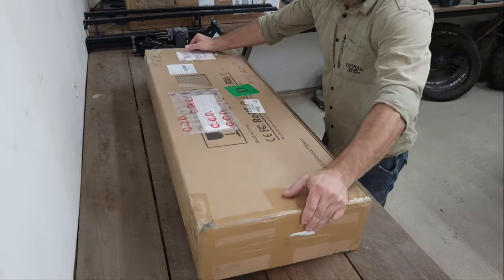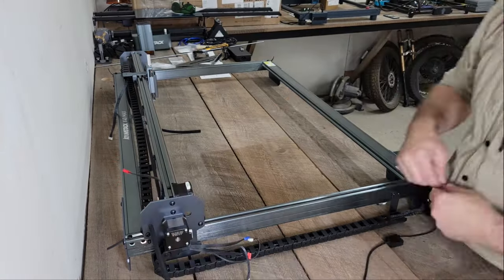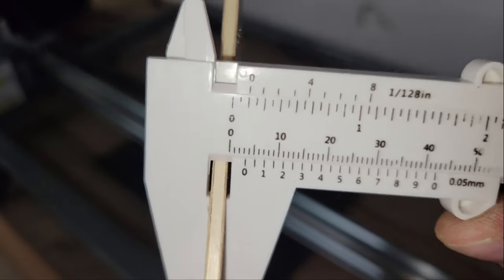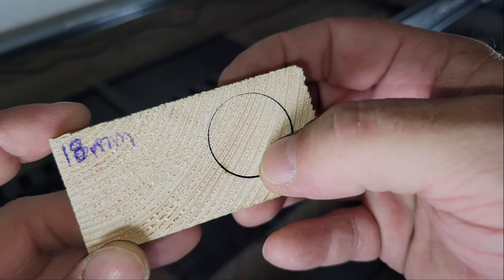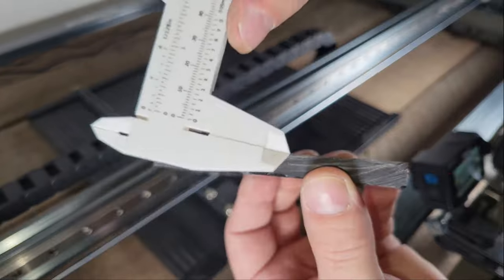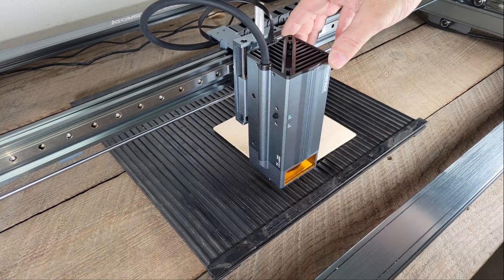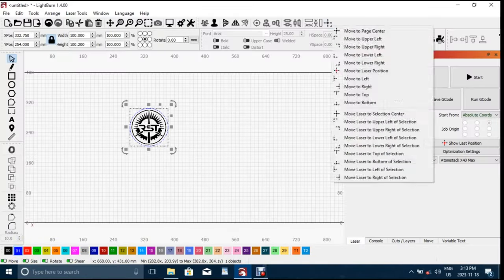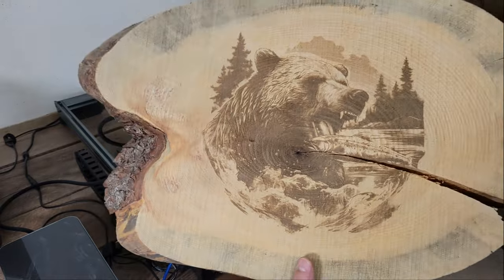Atomstack X40 Max 48W Laser Engraver Review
Hi folks. In this video I review the Atomstack X40 Max laser engraver. This engraver uses a blue diode laser module that can switch the power output between 24W and 48W for fine engraving or cutting thick materials. It has a rugged frame that forms a massive 800x400mm work area, and uses a linear rail on the x axis for better stability and accuracy at speeds up to 600mm/s, as well as drag chains to support and protect the cables that are attached to moving parts. It also comes with a touch screen terminal so you can work offline instead of connecting it to a PC.